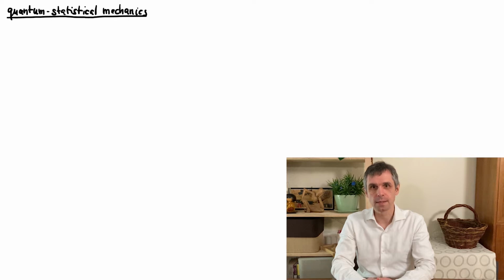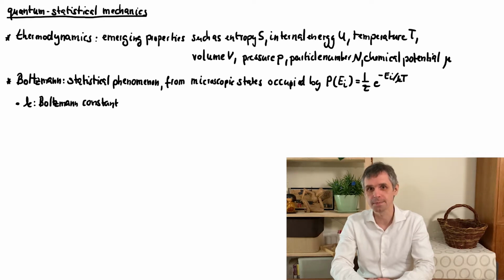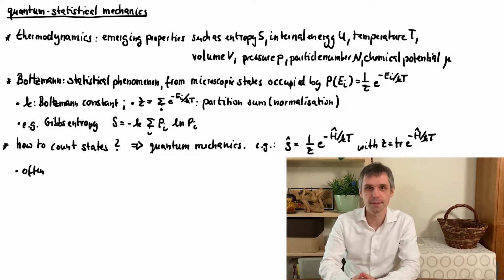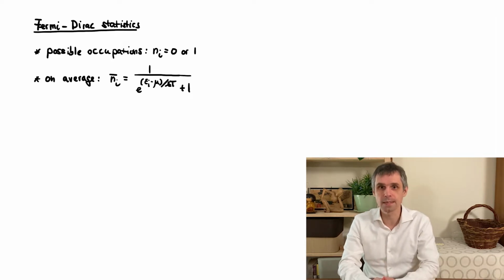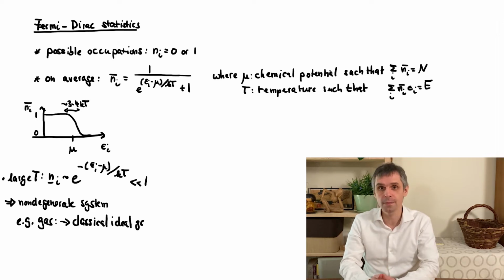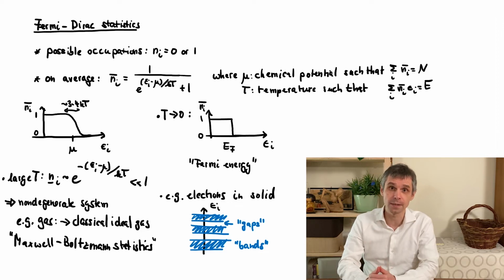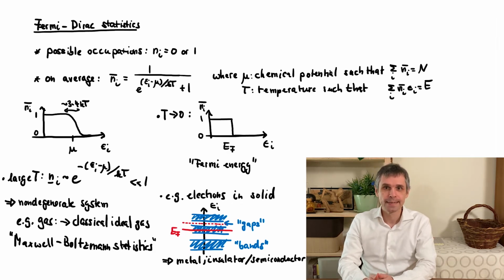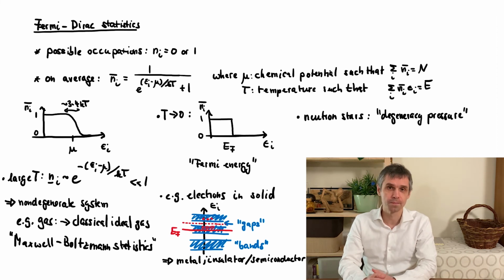QUANTUM MECHANICS - Many particles: Fermi-Dirac statistics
In macroscopic systems, the exclusion principle modifies the thermodynamic behaviour of fermionic systems. This is captured by Fermi-Dirac statistics, and governs the electronic behaviour of solids just as much as neutron starts and white dwarfs.